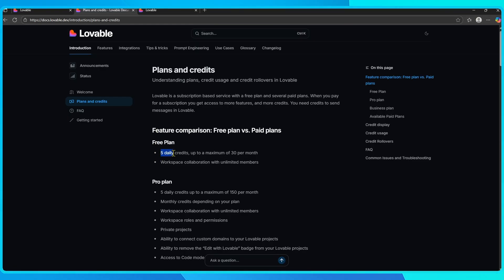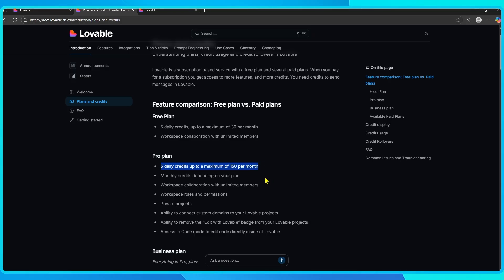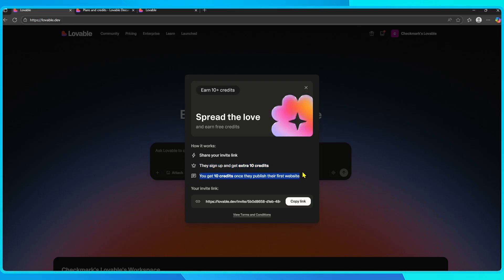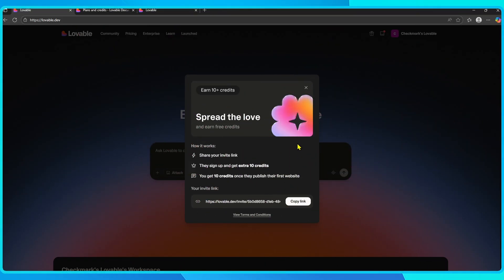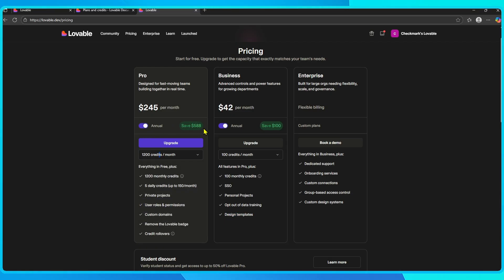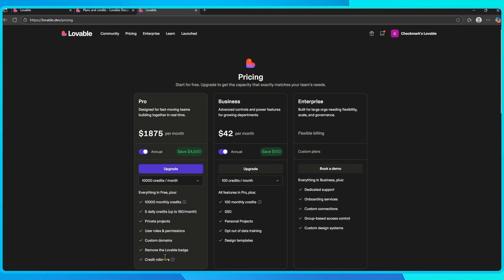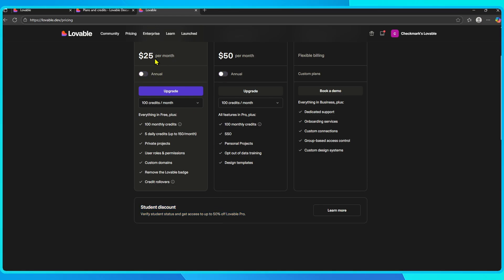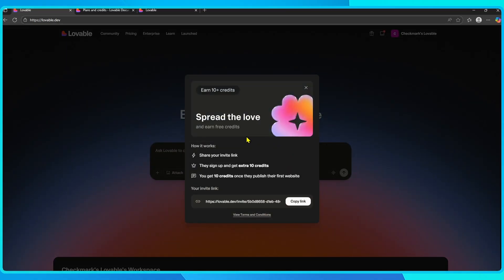How to Get More Credits in Lovable AI (Free & Paid Options Explained) 2026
In this video, I’ll show you all the different ways to get credits in Lovable AI in 2025.

We’ll cover:

What’s included in the free plan (daily and monthly limits)

How to earn extra credits with the referral program

An overview of Pro, Business, and Enterprise plans

Flexible credit options so you only pay for what you need

Whether you’re just experimenting on the free plan, inviting friends for bonus credits, or upgrading to a paid subscription, you’ll know exactly how to keep your Lovable account topped up.